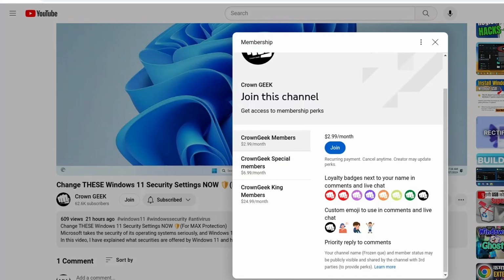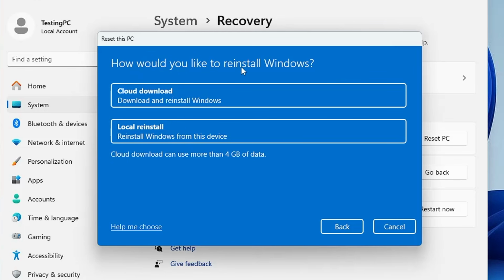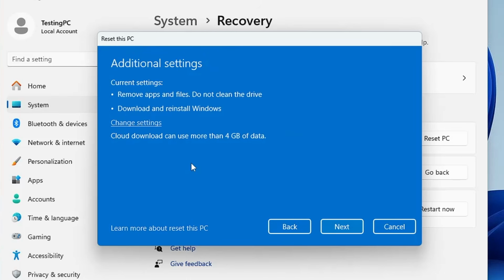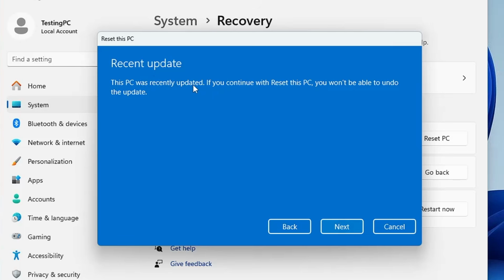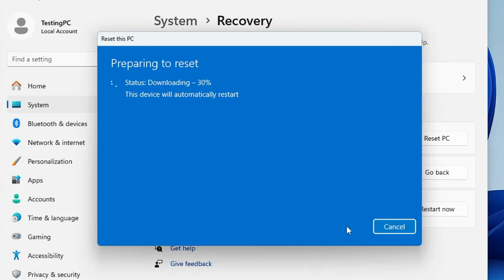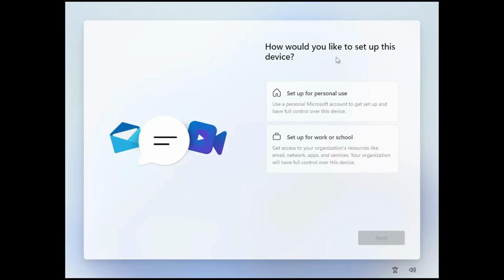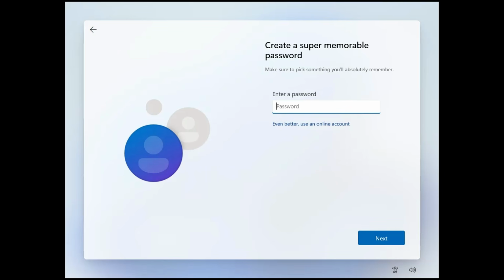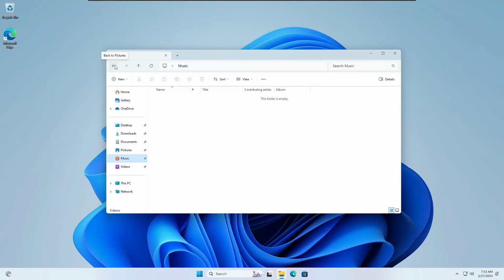How to Completely WIPE PC Before SELLING | Reset Windows 10/11 Completely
Whether you're preparing to sell or give away your computer, or troubleshoot a problem after all else has failed, you can easily wipe it clean. Doing this can help you free up all your hard drive space and return your computer to its
factory-fresh performance.

☑ Watched the video!
☐ Liked?